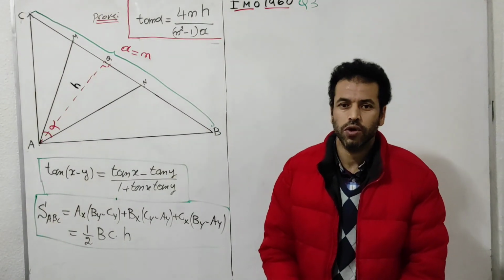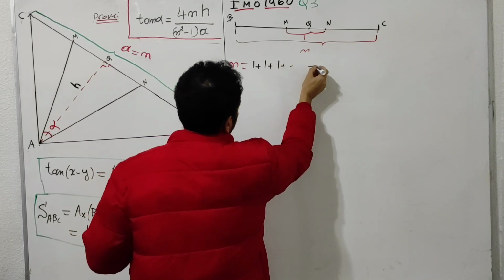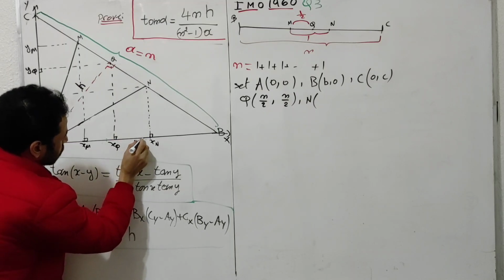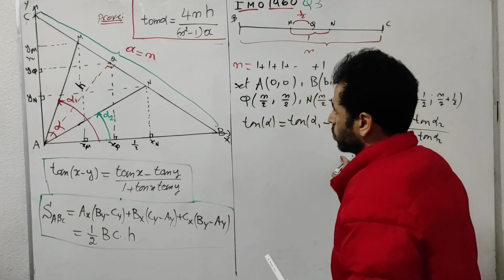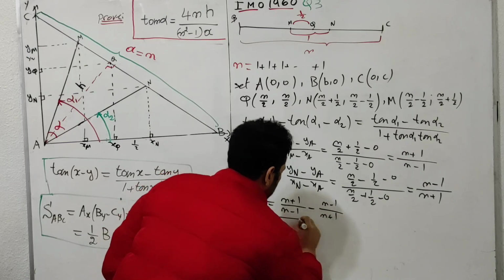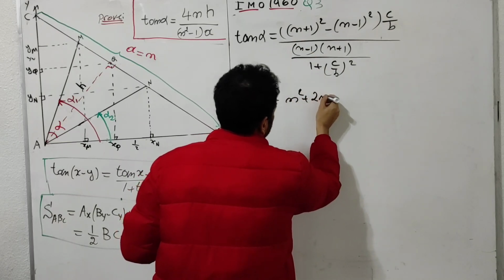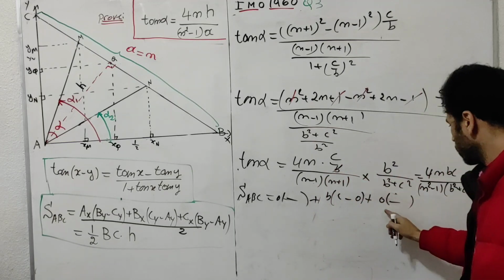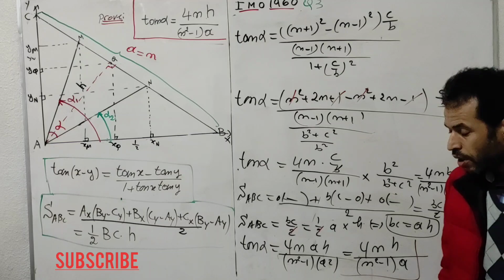IMO mathematical Olympiad